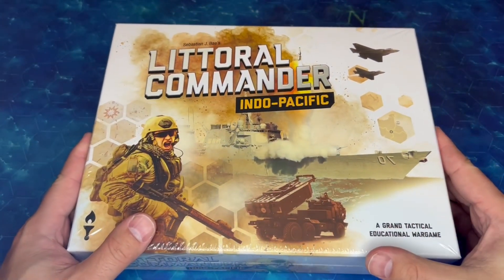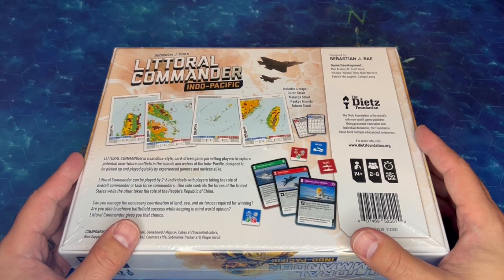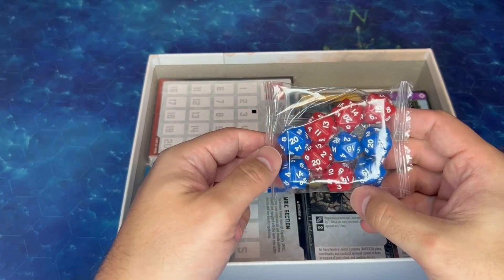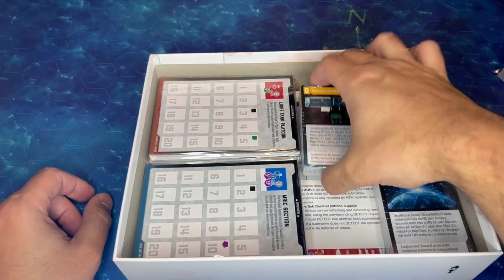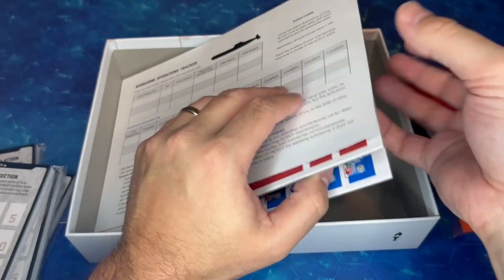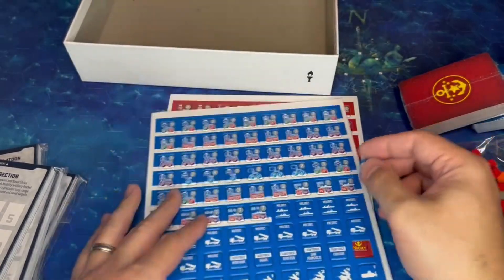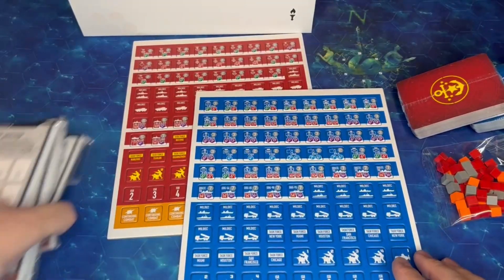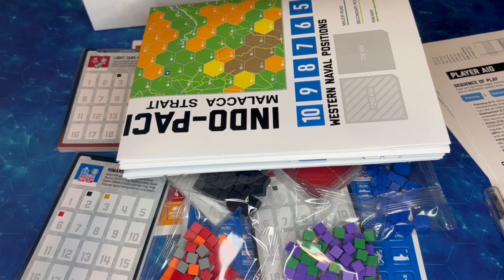Littoral Commander Unboxing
Andy (aka Ruckdog) unboxes his copy of the new game Littoral Commander! Designed by Sebastian Bae and published by the Dietz Foundation, Littoral Commander got its start as an educational game for active duty US Marines!

MBS Links